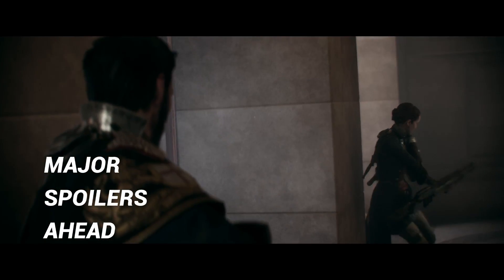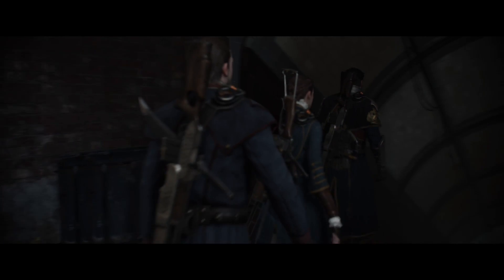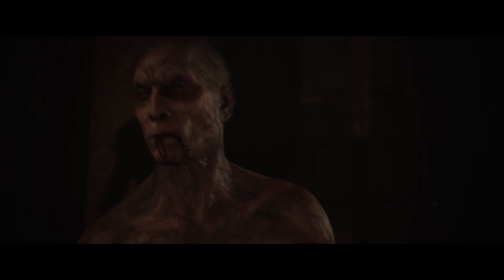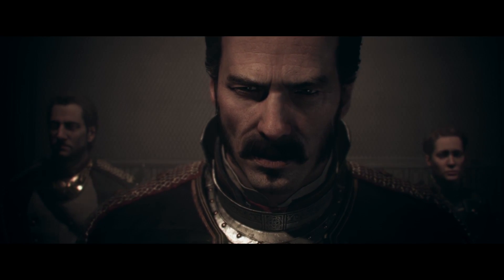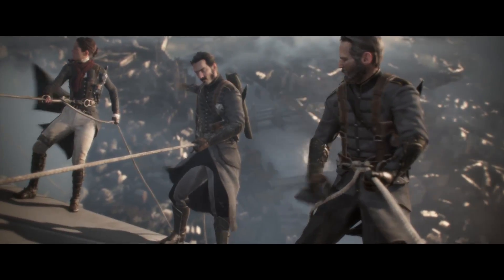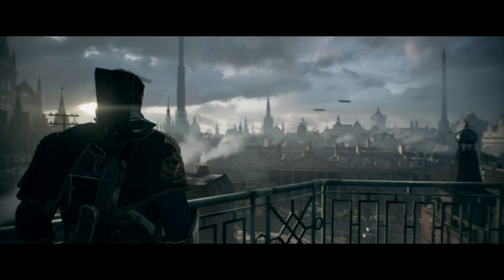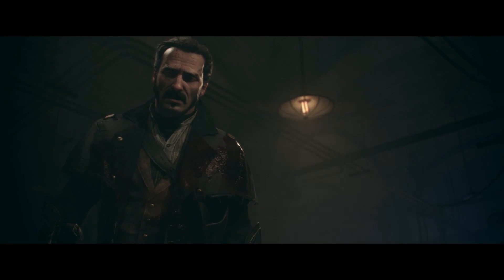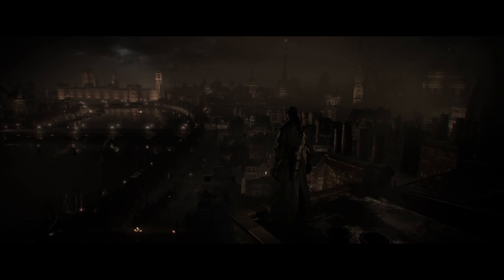The Order: 1886 is Begging for a Sequel | The Joy of Gaming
Nate Najda revisits The Order: 1886 and describes why the game is just begging for a sequel that takes a deeper dive into its intriguing world.